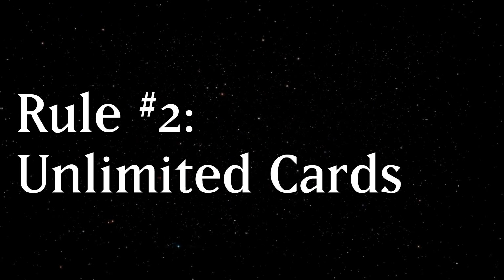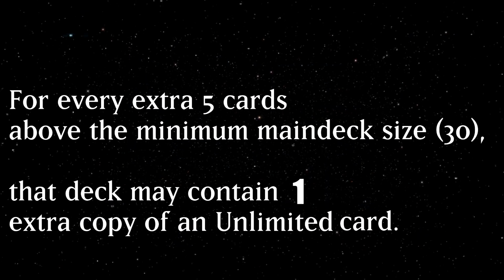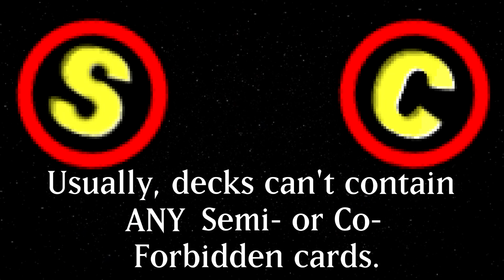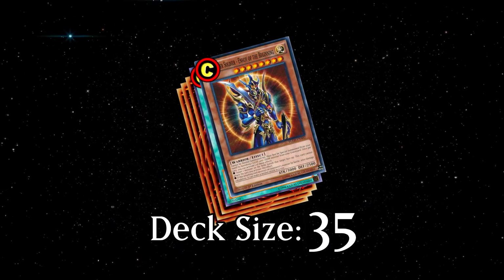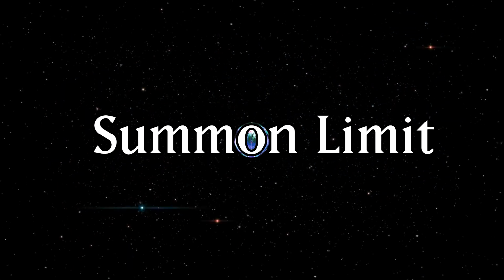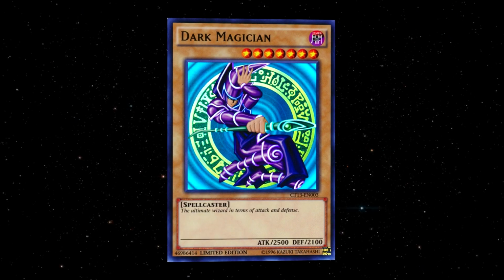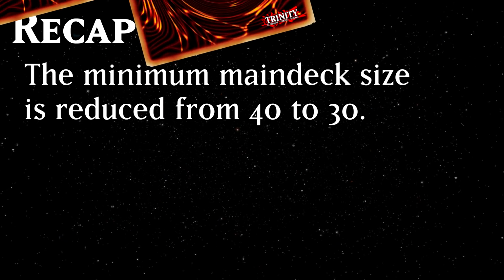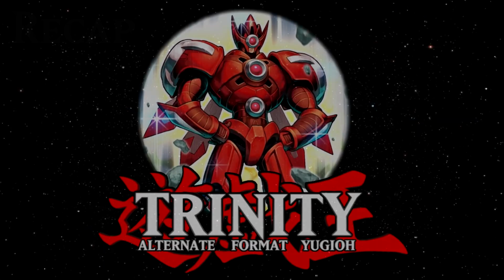Trinity Format Yugioh: An Introduction